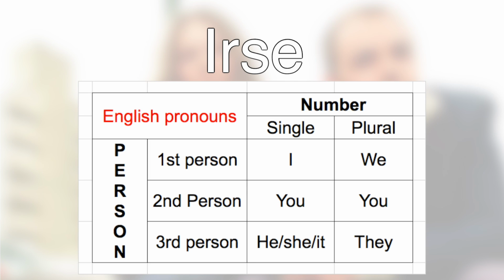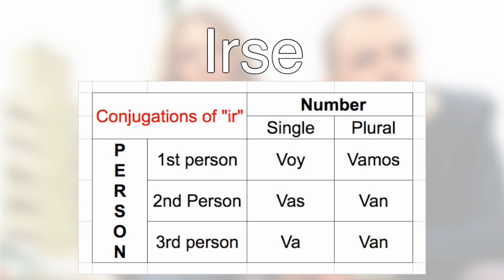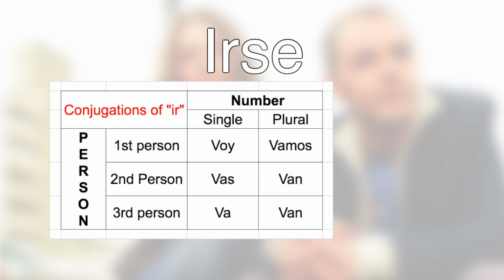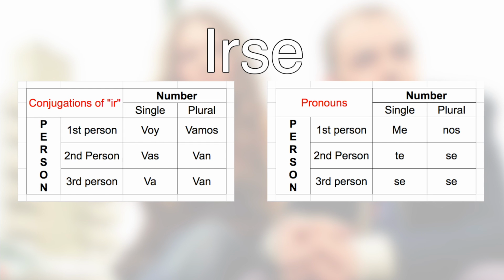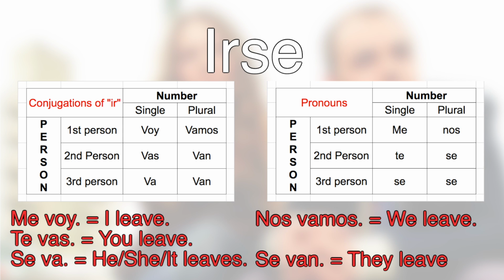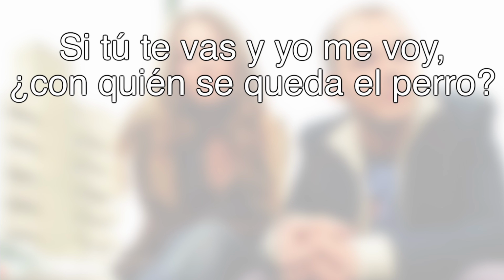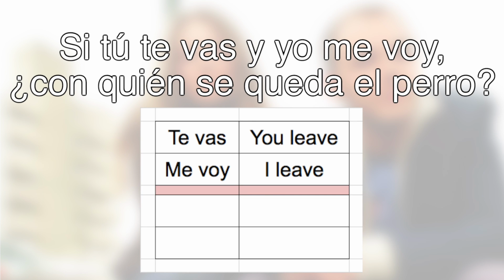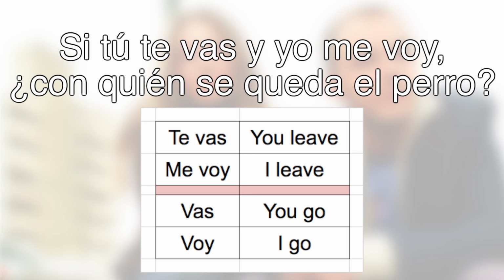How to use "Irse" in Spanish (Learn spanish through music)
I make language learning videos based off of songs because I don't know of any better way to learn vocabulary and grammar, and because music makes learning fun.

In this video, I explain some of the vocabulary and grammar used in the song, Con Quien Se Queda El Perro by Jesse & Joy. This is targeted more towards beginner and intermediate Spanish students, but it could be useful for more advanced students as well. For maximum benefit, make sure to listen to this song regularly, and read the lyrics so you know exactly what she is saying in the song.

I'm also happy to answer any questions you have about Spanish.

Full lyrics:

Dices que el sofá te trata bien aunque sea un poco frio
La cama no está mal aunque no estés
Lo hecho, hecho esta y la verdad hicimos mucho daño
No busco a quien culpar, ya para que
Presiento que no hay marcha atrás
Sé que esta vez no hay marcha atrás

Antes de que echemos las maletas a la calle
Y bajemos el telón
Si tú te vas y yo me voy, esto ya es en serio
Si tú te vas y yo me voy, ¿con quién se queda el perro?

Si no me ves llorar es solo que mi orgullo no me deja
Me cuesta imaginar que no estarás
Termino de empacar sintiendo que no queda otra salida
Te dejo el tostador y los CD´S

Si tú te vas y yo me voy, si tú te vas y yo me voy

Si quieres llévate el Picasso, que al cabo es una imitación
Y dime quien se queda con los restos de este amor
Si tú te vas y yo me voy, si tú te vas

Y convertirnos en extraños muy cordiales
Si tú te vas y yo me voy, ya no hay más remedio